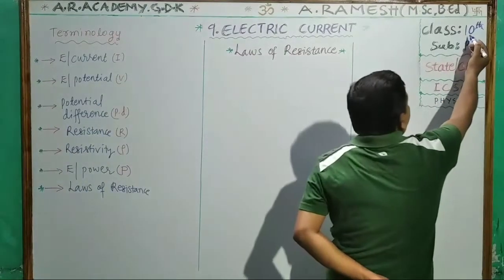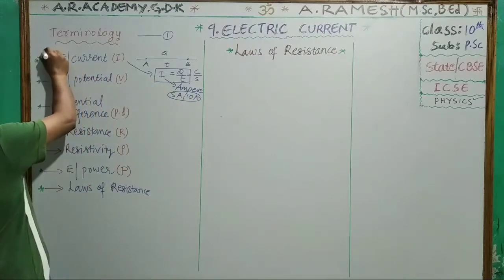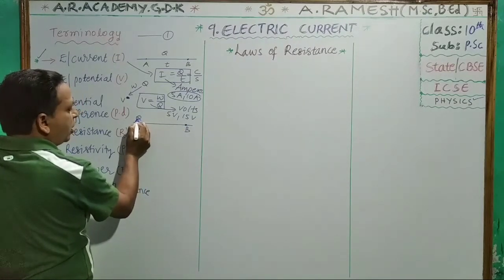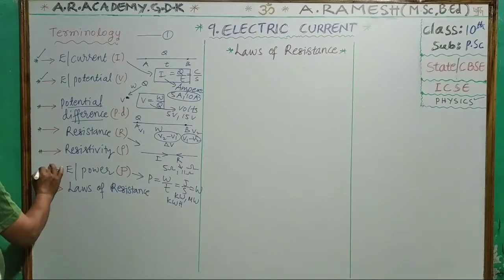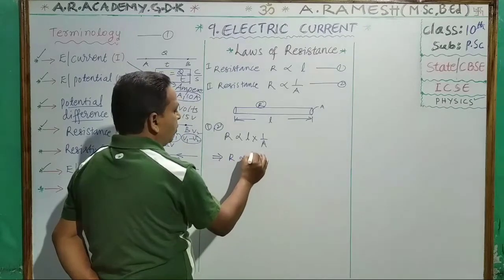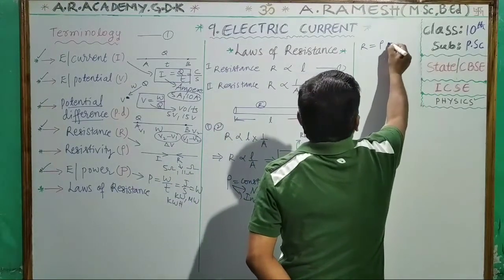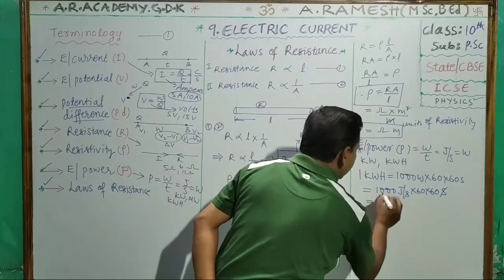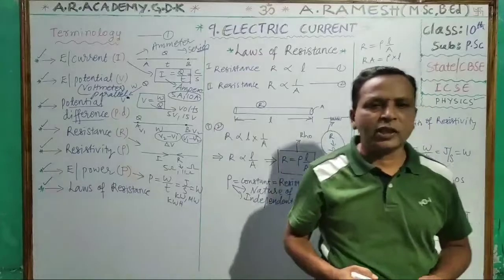Terminology & Laws of Resistance (class-10)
CH:-9 (Electric Current), physics,